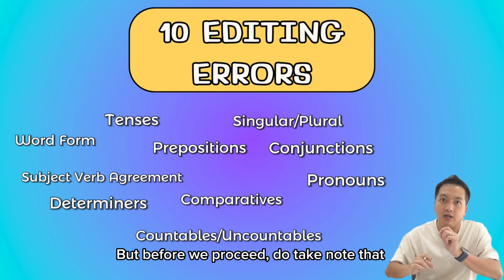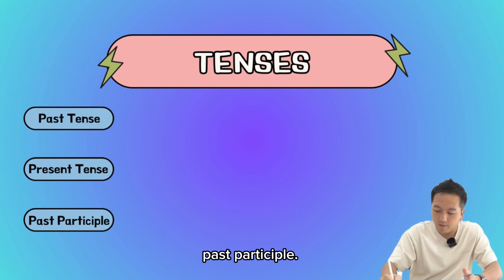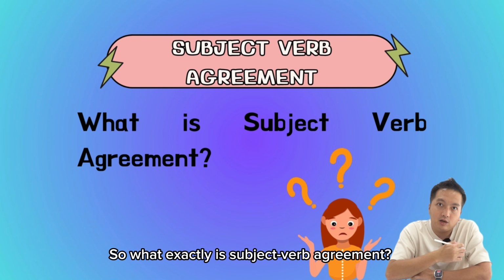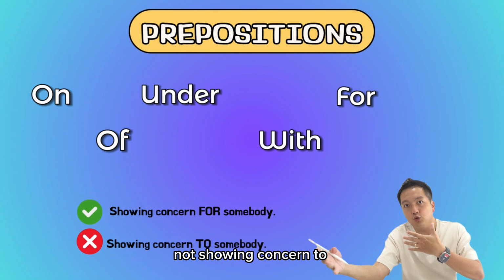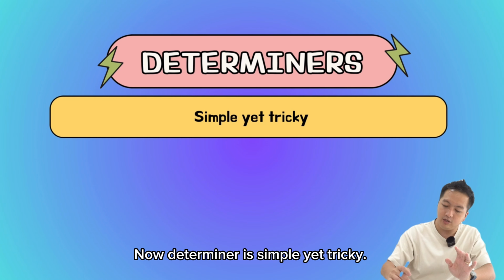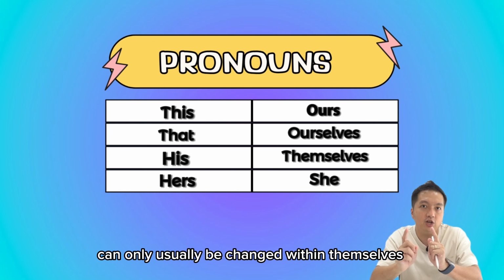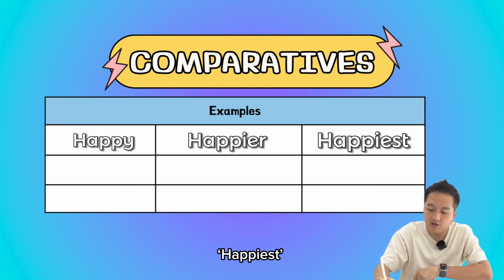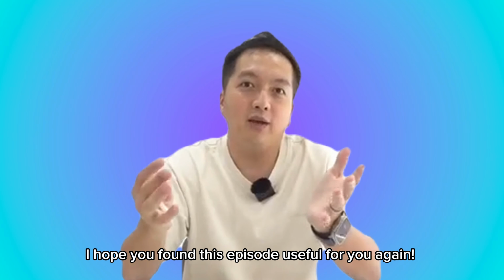Master the N/O Level ‘Editing’ Section with Teacher Matt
📑 Aiming for full marks for the Editing Section? 👨🏻‍🏫

Let’s brush up on our Grammar skills with Teacher Matthew! Keep watching for a breakdown of the kinds of errors that may appear in your school papers!

Did you find this video useful? Let us know what topics you’d like us to cover next! 💡